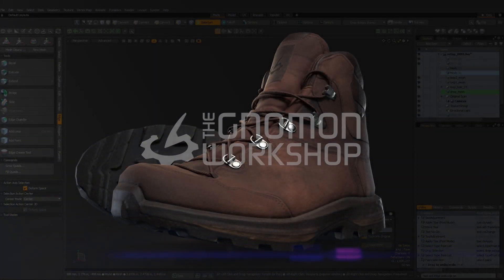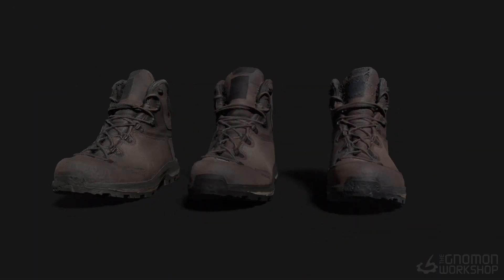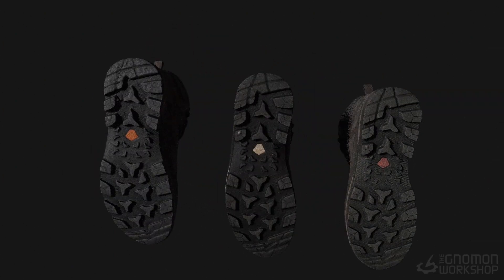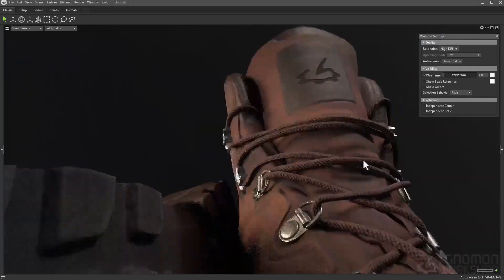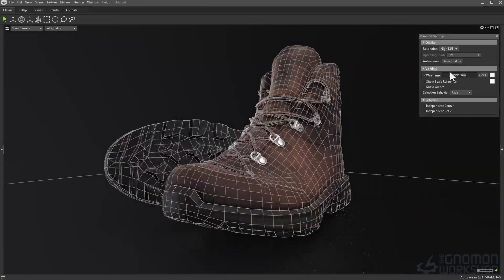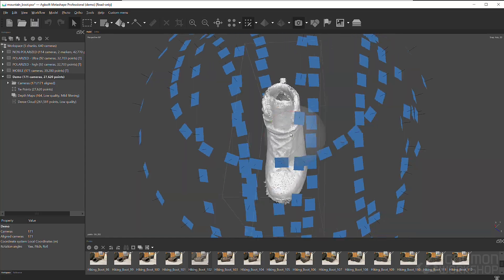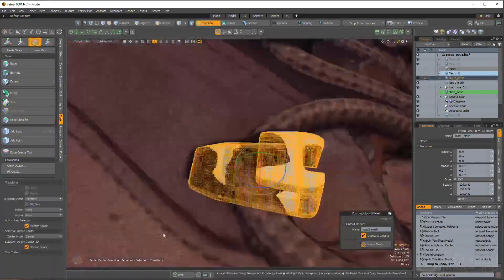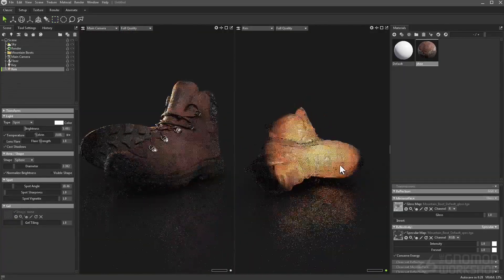Photogrammetry for Production Artists With John William Crossland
Create your own 3D props for production using photogrammetry with this guide for Modo, Marmoset, Photoshop, Agisoft, Lightroom & ZBrush

PROP SCANNING THROUGH TO FINAL PRODUCTION ASSET

Capture and create your own 3D props for production using photogrammetry with this comprehensive guide for Modo, Marmoset, Photoshop, Agisoft, Lightroom, and ZBrush. In this 4-hour workshop, John William Crossland, a Lead Principal Artist at Remedy Entertainment, sheds light on the entire process for those looking to get started with photogrammetry on a small scale. He details several ways to achieve low, medium, and high-range scans and explains how to produce a decent-quality scan that can be used as a baseline for a production asset.

John walks through the entire process of creating a mountain boot asset using his tried-and-tested production workflow, from initial capture through topology clean-up, hard-surface modeling, and applying materials, before tackling the final renders. Throughout the demonstration, he shows various techniques to process scan data and how to create a clean, high-poly sculpt, as well as a low-poly mesh with UVs ready for texturing in Marmoset.

This photogrammetry workshop is designed to help those with limited experience to successfully produce a scan to be proud of. His pragmatic guide to photogrammetry goes through all the steps needed to process your scan data and take it all the way through to a final sculpt, including baking and materials. Upon completing this workshop, you’ll have gained many practical insights into the photogrammetry process and will have a solid guideline for starting your own projects with minimal setup needs.

The workshop is intended for you to sculpt along with John. His ZBrush ZTL file is provided with all the working steps, along with his Modo file (scene supplied with .obj) and the final Photoshop composite. The Marmoset scene file is also included with this workshop for subscribers to access and utilize.

CHAPTER HIGHLIGHTS:
—Camera Capturing Process
—Lightroom Setup
—Agisoft Processing
—Reviewing in Marmoset
—Initial Retopology
—Hard-Surface Modeling
—High-Poly Cleanup
—Shoe Topology
—Finalizing Lace Low Poly
—Setting up for Final Textures in Marmoset